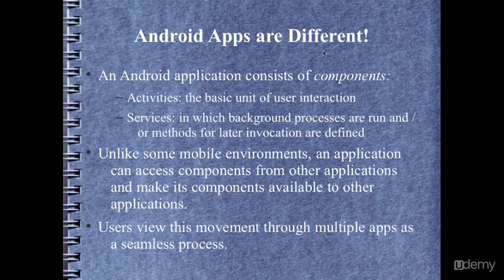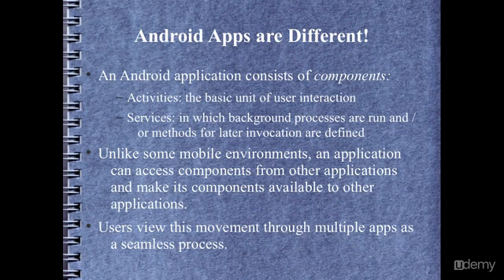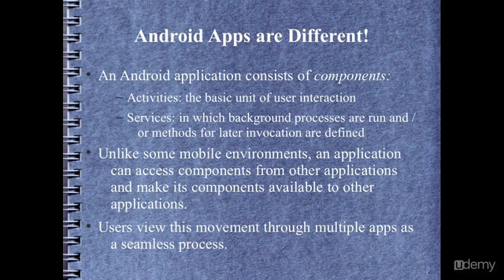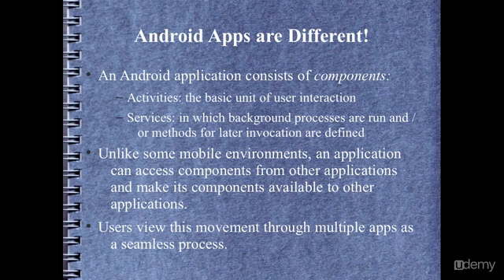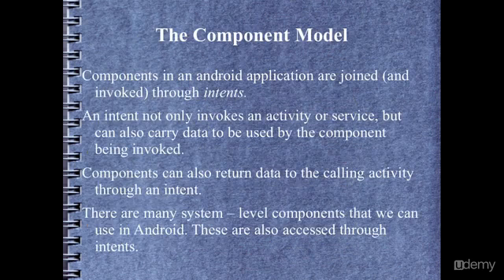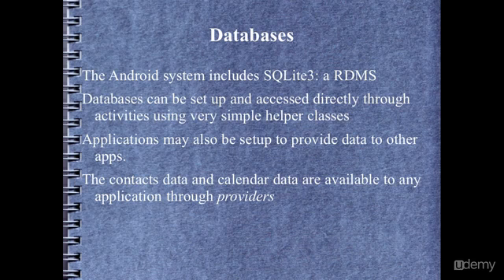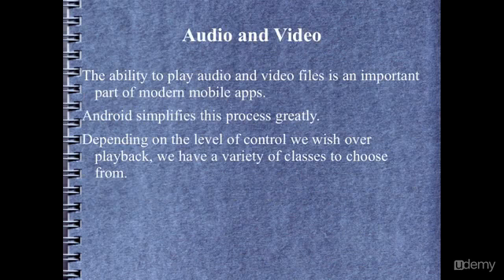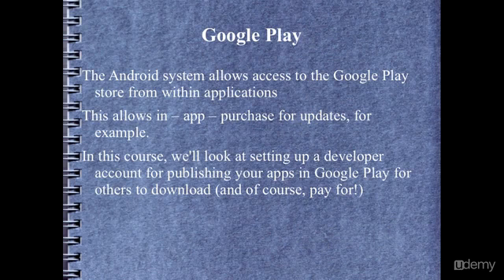Course Summary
Course Summary.Android is an open source and Linux-based operating system for mobile devices such as smartphones and tablet computers. Android was developed by the Open Handset Alliance, led by Google, and other companies.